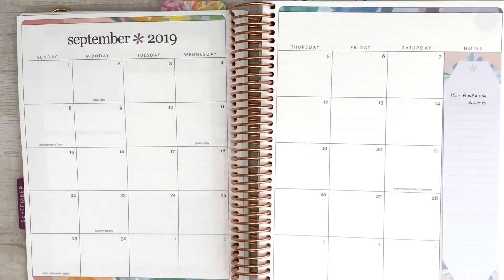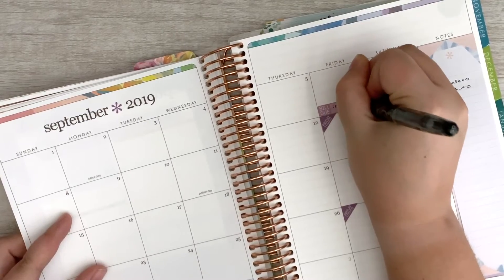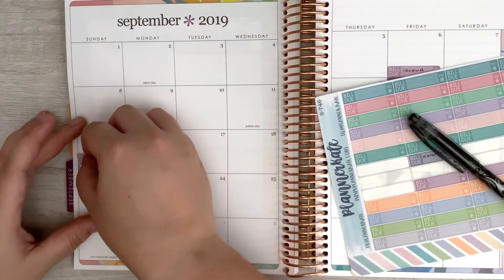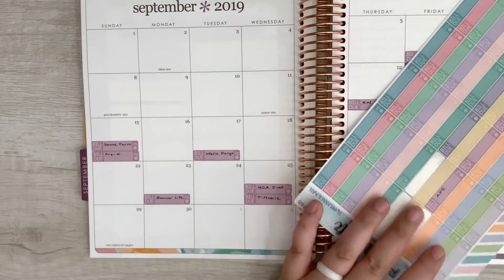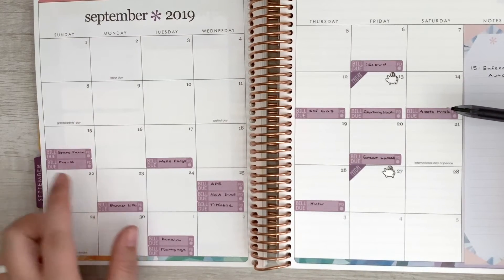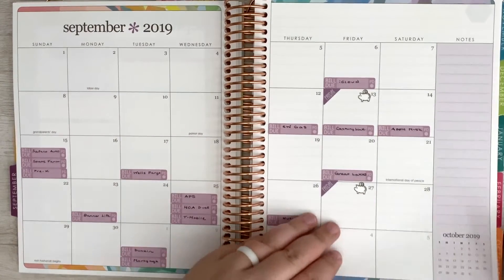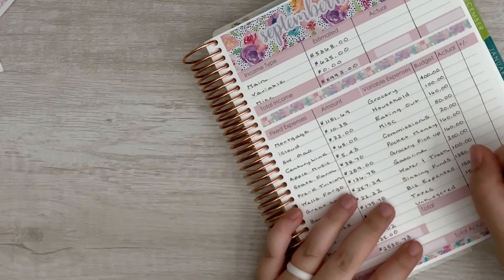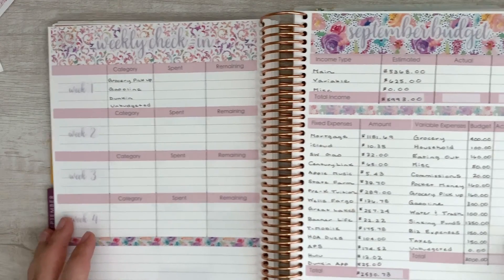Monthly Budget With Me | September 2019 | Erin Condren & Sara Marie Stickers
Hey friends!

In today’s video, I am sharing our monthly budget for September 2019.

Xoxo,
Stephanie Anne

MISC BUDGETING & PLANNING PRODUCT RECOMMENDATIONS:
- Slice Cutter
- Frixion .7 Erasable Pen
- Filofax Personal Organizer